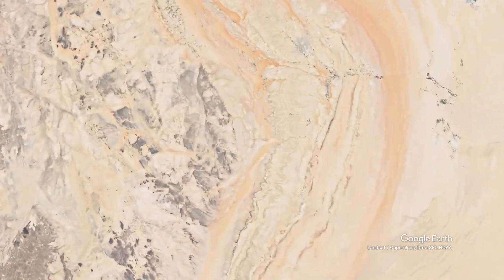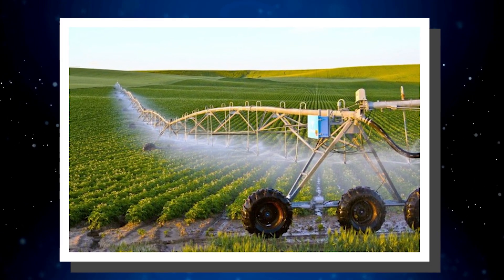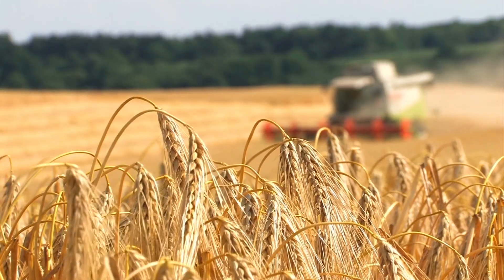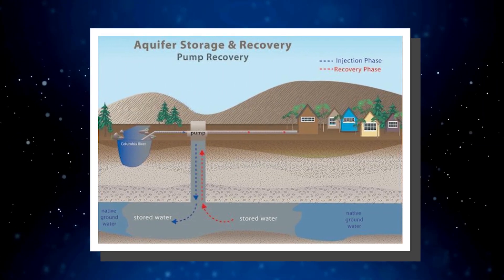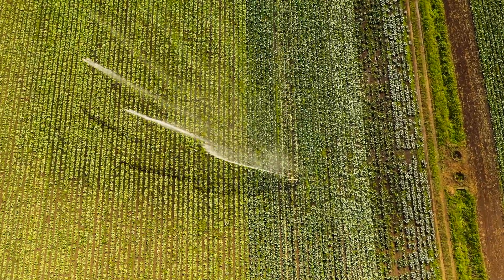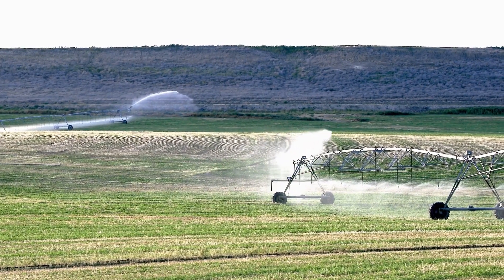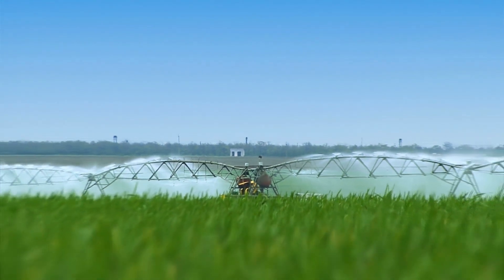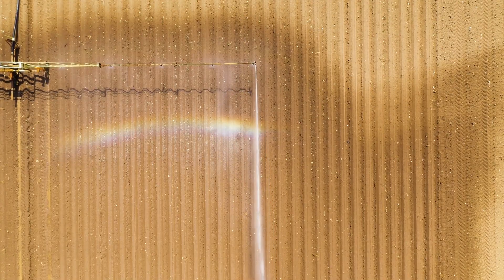Saudi Arabia Just SHOCKED American Scientists With This!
Saudi Arabia, known as the land of liquid gold, is the largest country in the Arabian Peninsula. The majority of the surface of the country is covered with deserts. Saudi Arabia is a country that experiences harsh climate changes with little to no rainfall, but despite these factors, how does the country still manage to thrive in terms of agriculture? The Saudi government shocked the world when they successfully turned their dry land into green pastures in just a matter of decades. But how did Saudi Arabia turn its deserts green? Let’s find out in today’s video.

We are making such material available for educational and informational purposes only. The views and opinions expressed on this channel do not necessarily reflect the views or opinions of the company or organization. We respect the intellectual property rights of others and strive to adhere to copyright laws.